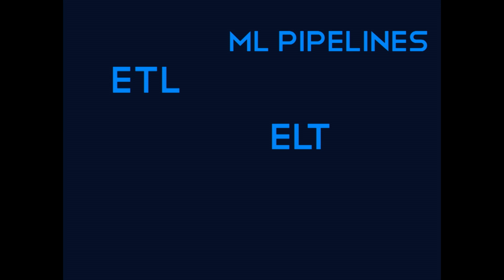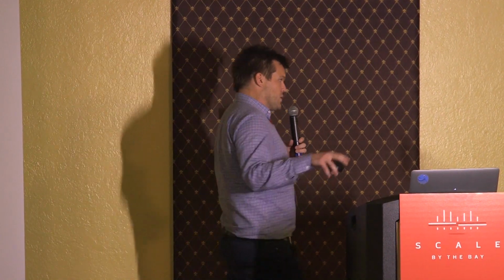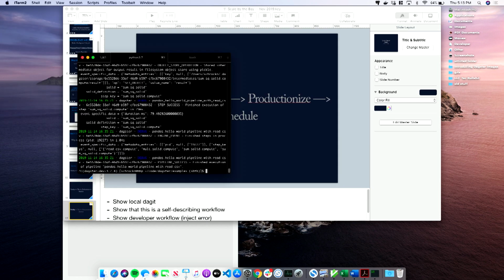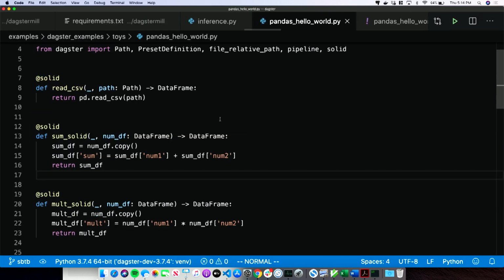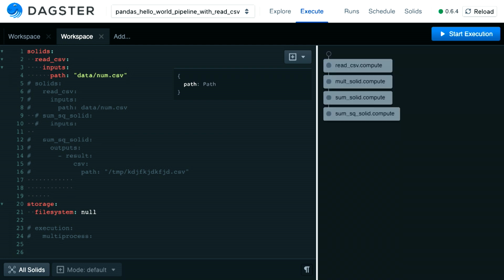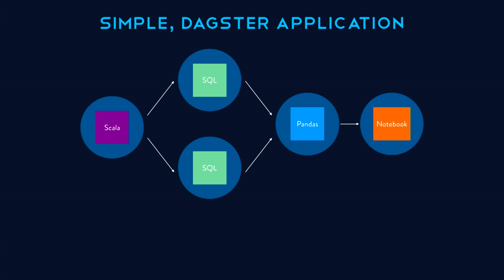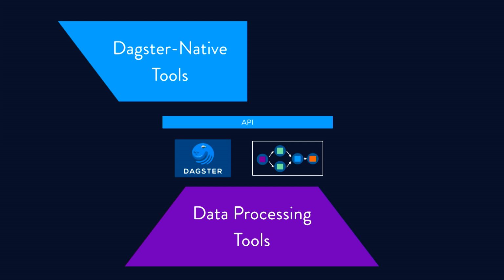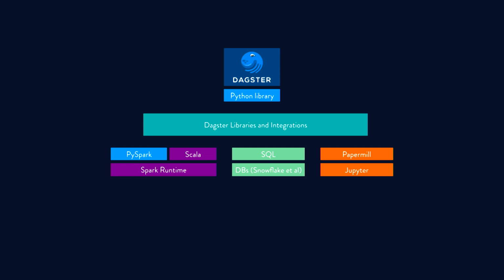Scale By The Bay 2019: Nick Shrock, Dagster: a Framework for Data Processing Applications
ai.bythebay.io Nov 2025, Oakland, full-stack AI conference We introduce Dagster, an open source Python library for building ETL processes, ML pipelines, and similar software systems, all of which we call data applications.

Data applications are graphs of functional computations that consume and produce data assets. Dagster provides abstractions and tools for modeling the semantics of these applications by providing a unified type system, a data dependency graph, a configuration system, a structured API for emitting events such as data quality tests and materializations, and high-quality developer tools built on those abstractions.  Computations themselves can be in the tools used by builders -- Spark jobs for data engineers, SQL statements for analysts, Python for data scientists -- and can be deployed to arbitrary orchestration engines -- such as Airflow, Dask, or Kubernetes-based execution.

The result is more reliable, testable, understandable data systems, that leverage the existing tools that work and that are deployable to your infrastructure.